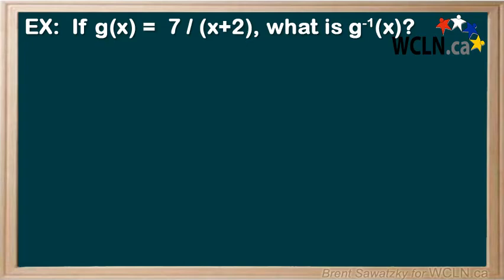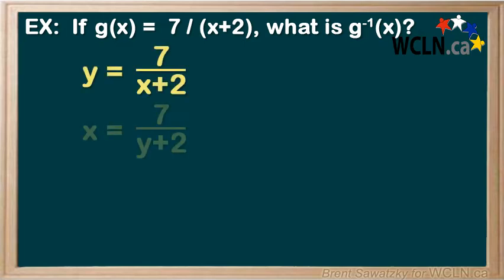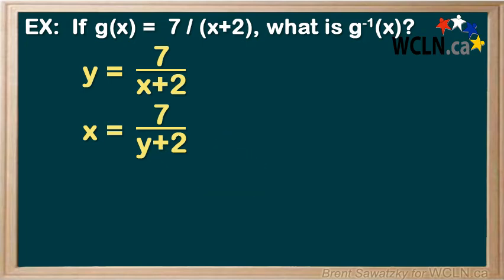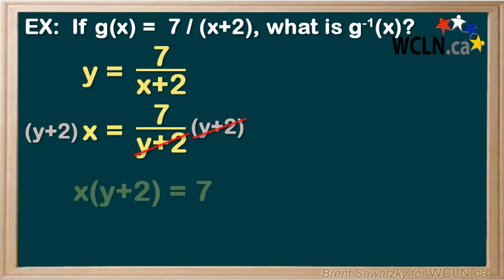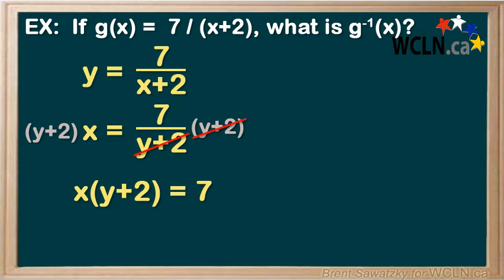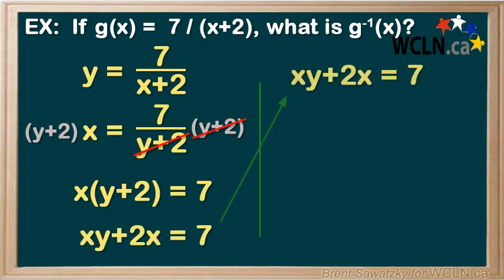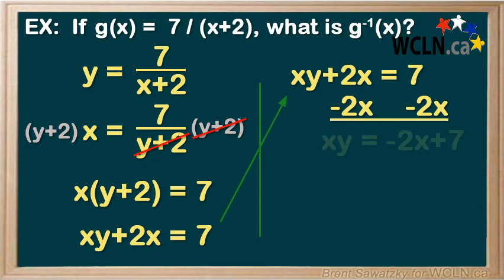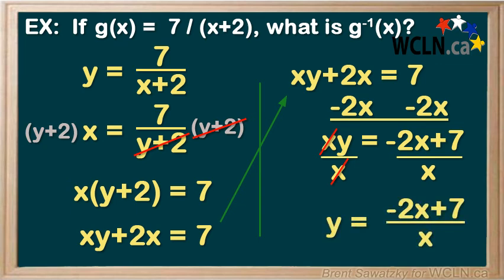WCLN - Math - Inverse Functions - Practice Equations 2